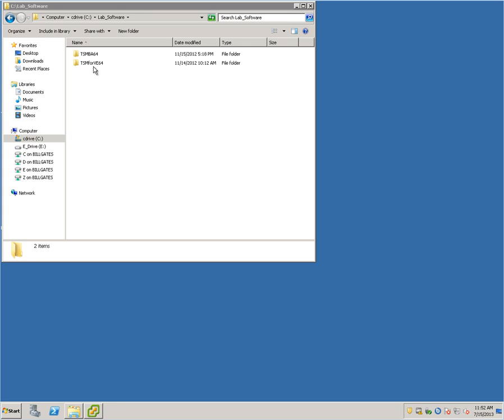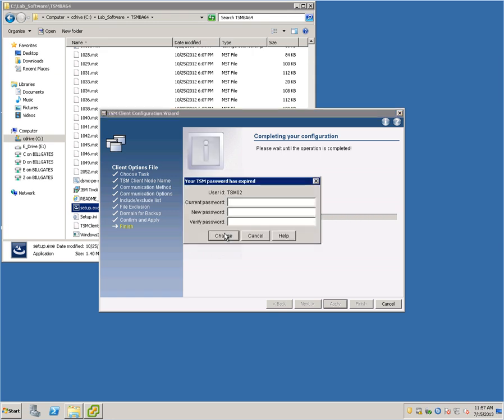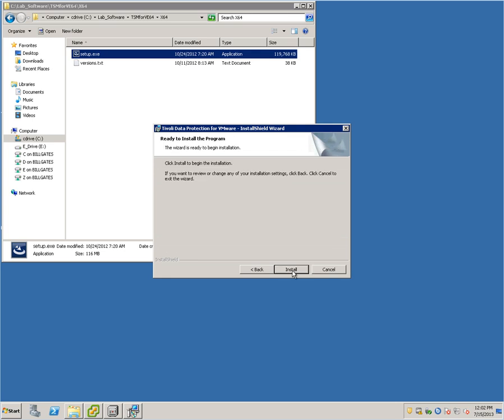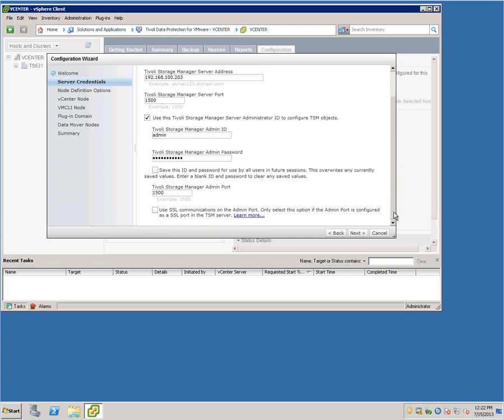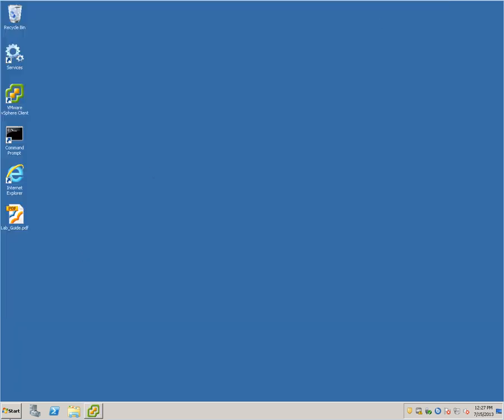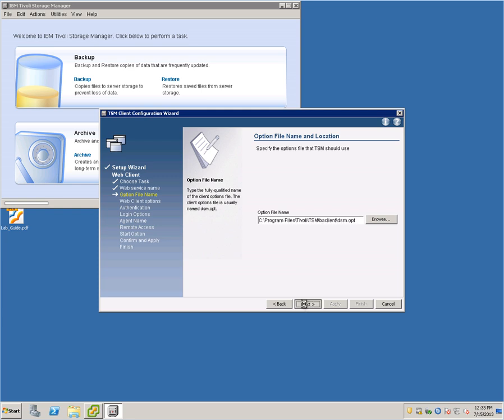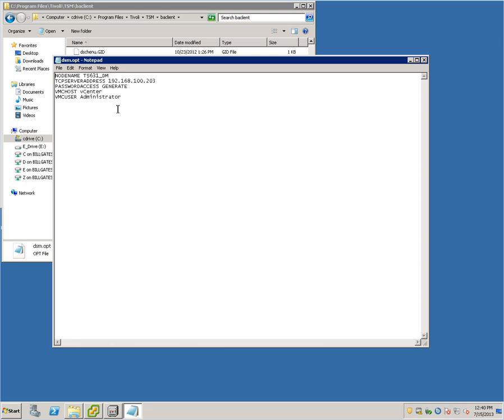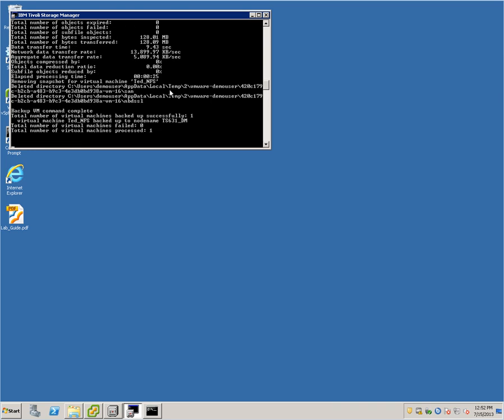IBM Tivoli Storage Manager for Virtual Environments - Installation and Configuration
This video shows the installation and configuration of TSM for Virtual environments on a Windows operating system. The installation and configuration is performed on one Proxy/Backup Server with one Datamover.